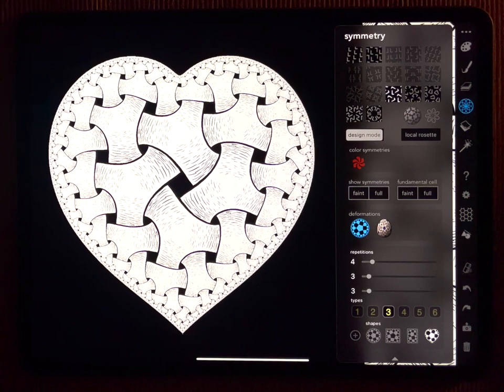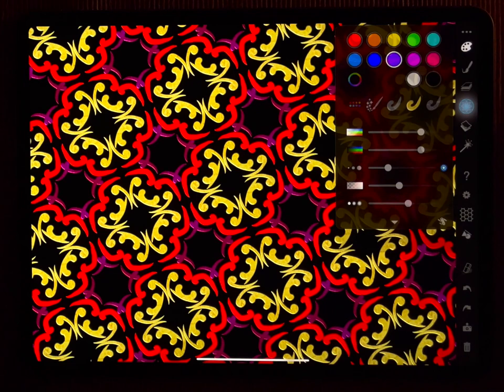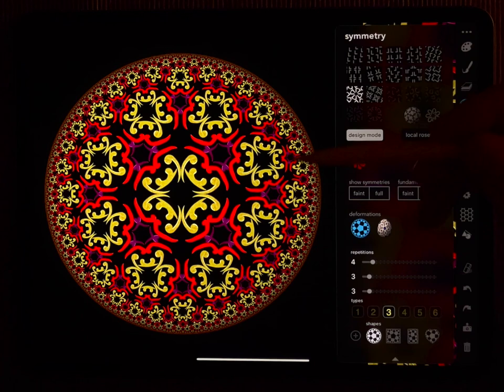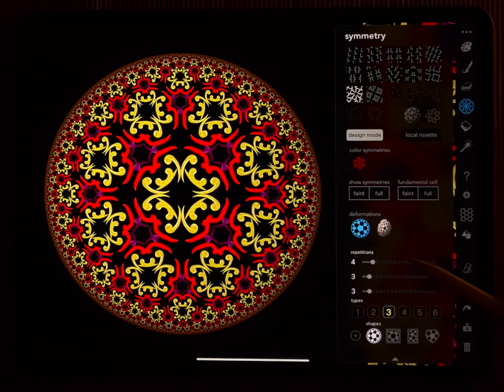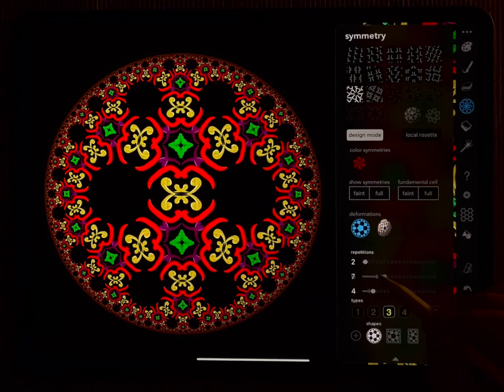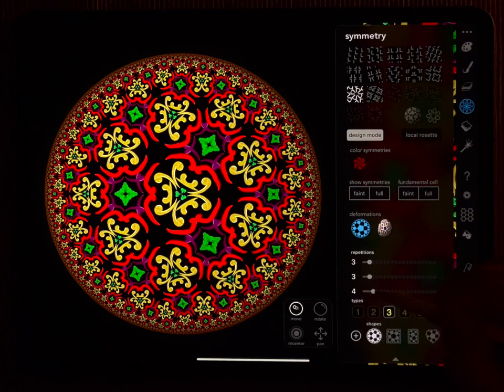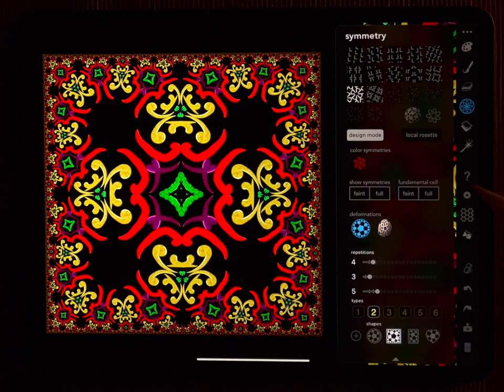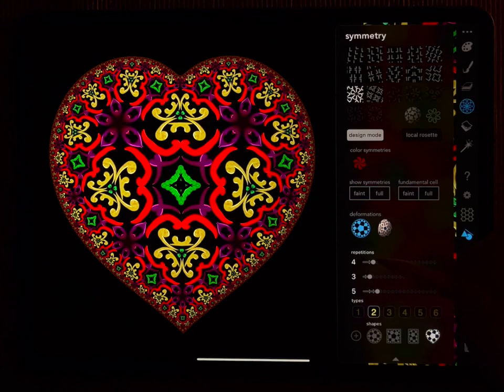iOrnament Tutorial 21: Circle Limits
Today I want to give a little preview that will be available in the next version of iOrnament Pro: Hyperbolic Circle Limits